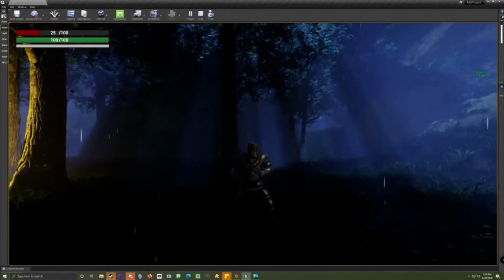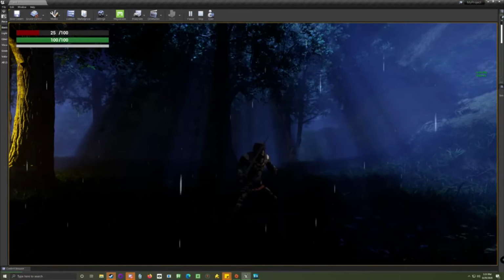It Begins... [Project Eternals UE4 Indie Game Devlog #1]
As someone with 0 game development, coding, 3d modeling, etc experience, what does 1 month work of game development look like in Unreal Engine 4? In the very first Project Eternals Indie Game Devlog, I let you know why I started this project, my inspirations, and show off 1 month worth of development.